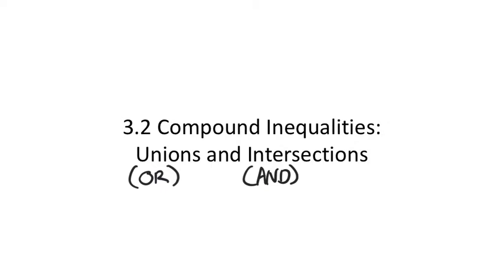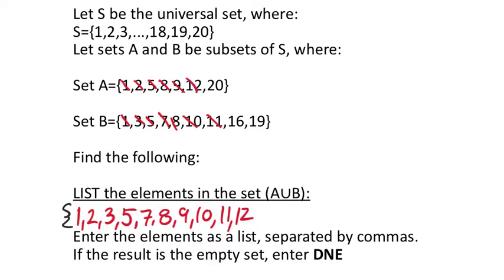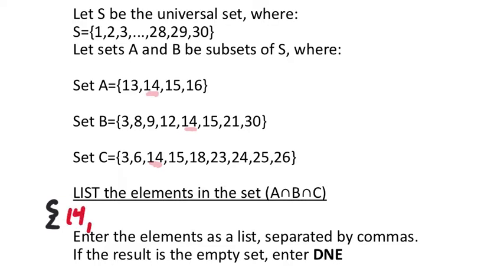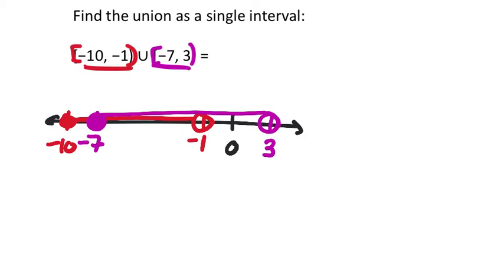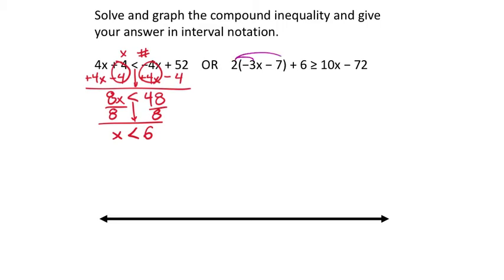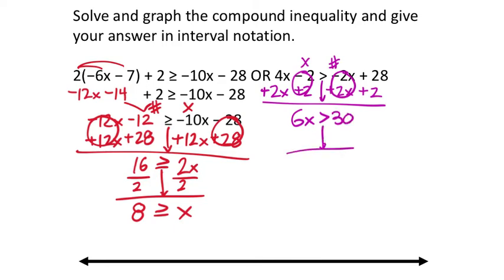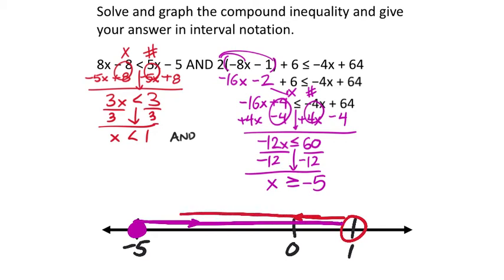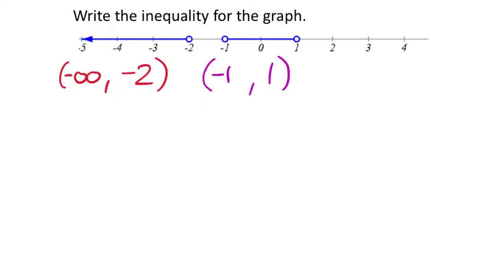Compound Inequalities: Unions and Intersections (MATH 1010 Unit 3 Lesson 2)